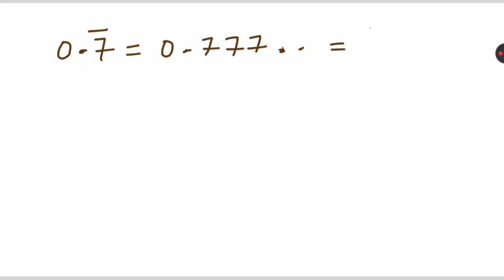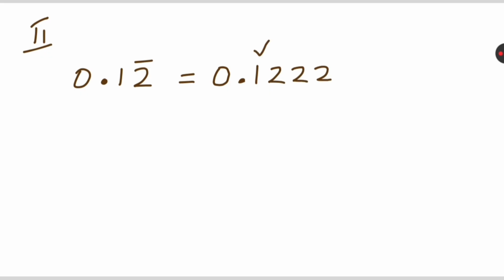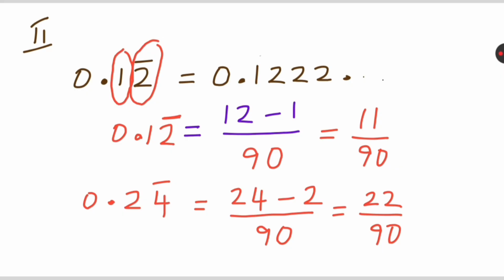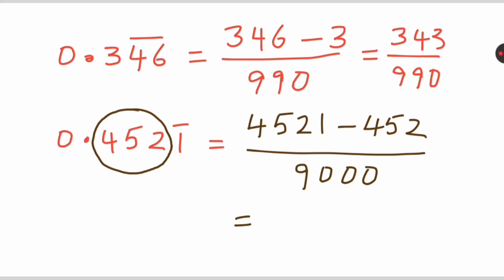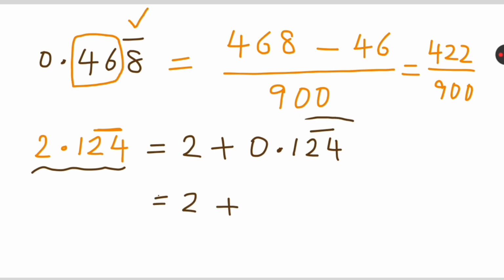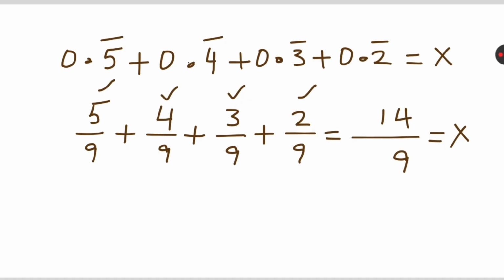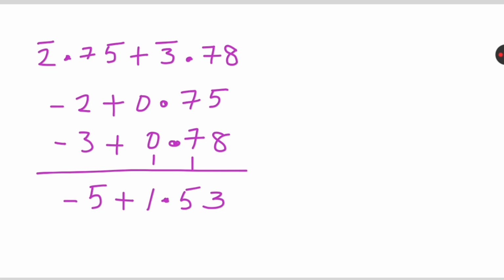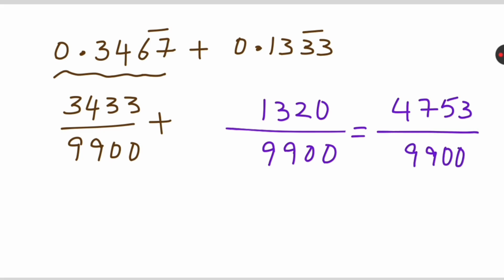Convert Repeating Decimals to Rational Numbers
"Recurring decimals made simple! Watch as we show you how to convert repeating decimals to fractions step-by-step."

•Mathematics Education
•Algebraic Expressions
math olympiad
math olympiad questions
premath
math problems
math
sybermath
olympiad mathematics
math booster
math olympiad problens
olympiades mathématiques
germany math olympiad
maths olympiad

maths
algebra exponential equation
exponential equation
a nice algebra problem
calculus
Challenging math
maths problem
math problem
math olympiad
olympiad math
how to solve math
Mamta maam
olympiad math
olympiad
calculate
algebra
syber math
PreMath
rmo math olympiad
Whole math
Learncomunolizer
Indian math olympiad
Math talker
Maths black board
Super academy
Math booster
imo
solve
Aa
indian math olympiad
mathgist
vijay math
higher mathematics
bts
lol
learn
online math teacher
math tutor
tution teacher
math class
rashels classroom
 preparation
algebra 1
algebra 2
algebra expressions
maths olympiad
SALogic
SA Logic
math olympiad
sa logic
maths
mathematics
 math
algebra
olympiad algebra
math
maths help
m
maths prep
statistics
fractions
 mental math
math secret
math hunter
maths hunter
mathhunter
just algebra
math window
sybermath
master t maths class
premath
learncommunolizer
 bprp math basics
video sharing
camera phone
video phone
free upload
PreMath
trigonometry
math is fun
olympiad